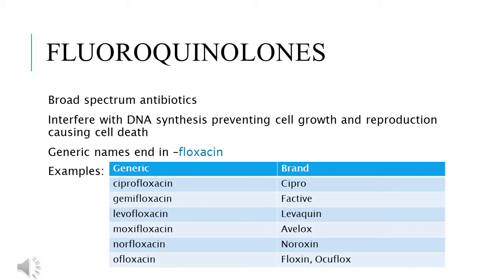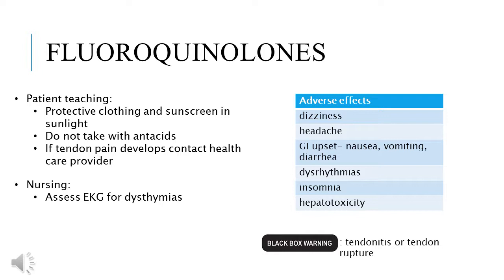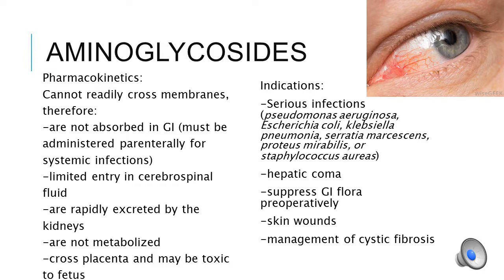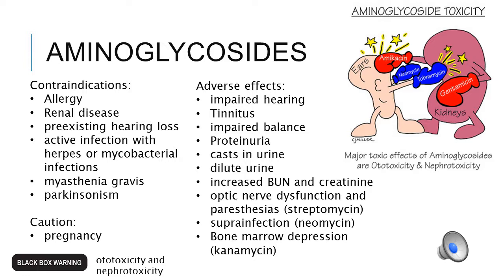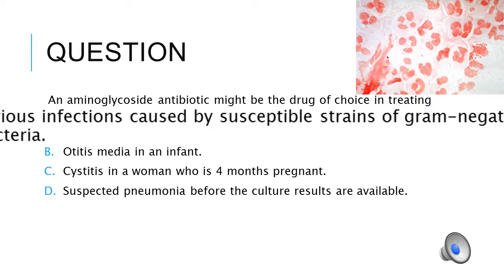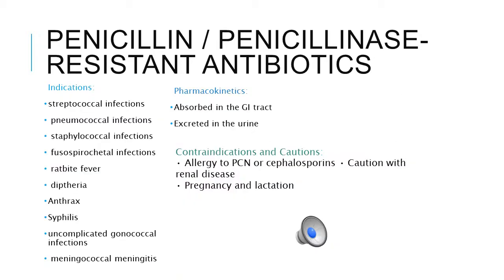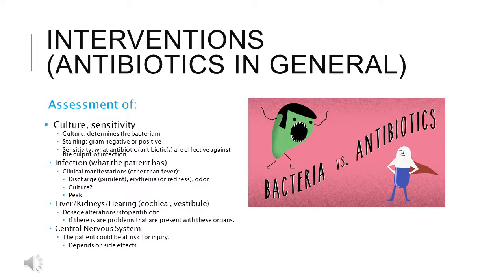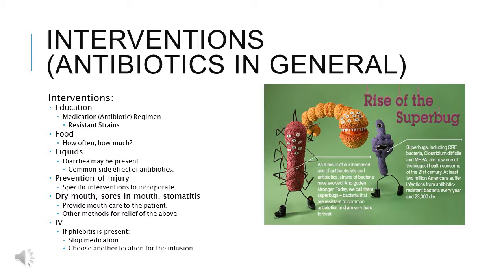Group 8 Antibiotics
Nursing Pharmacology Project
This video covers fluoroquinolones, aminoglycosides, penicillin's and nursing interventions for antibiotics.
The answer to the third question is B!